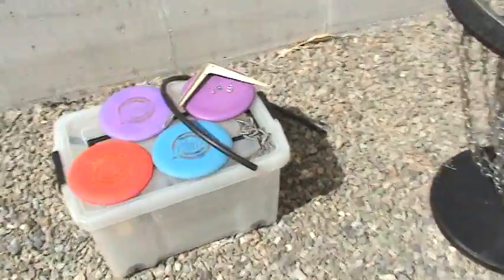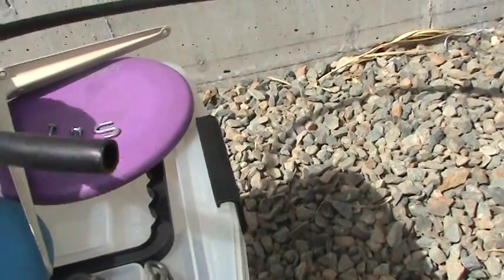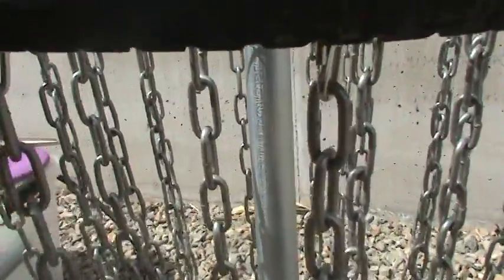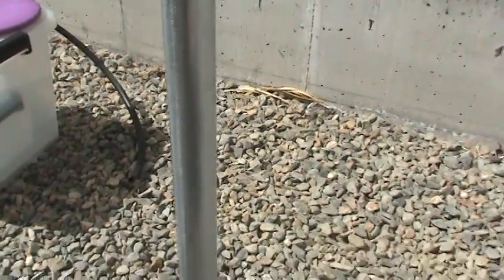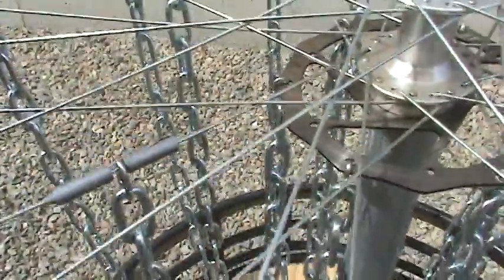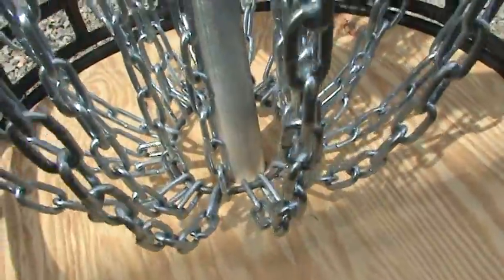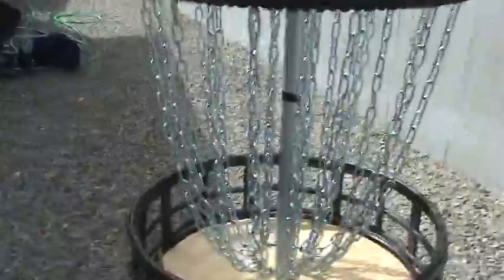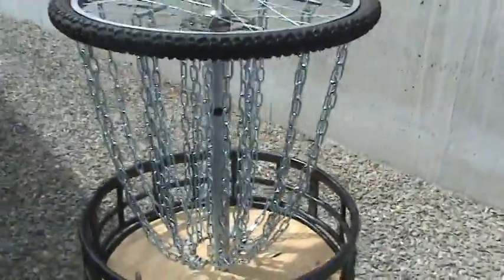How to build a disc golf basket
This is a short video with some ideas on how to build The Wilson Basket disc golf basket.  for written instructions